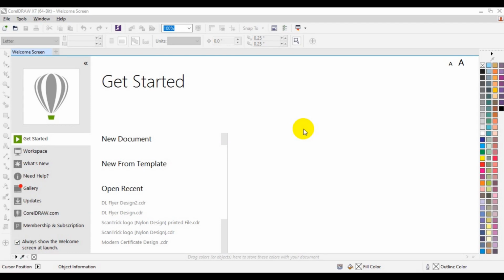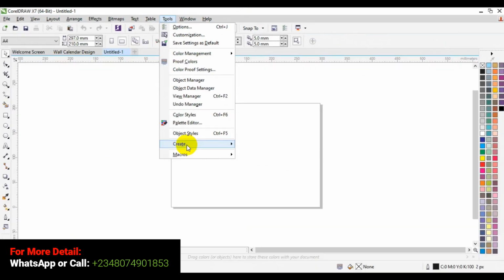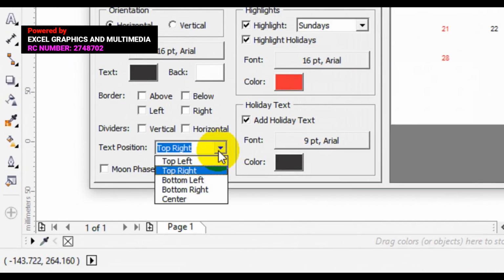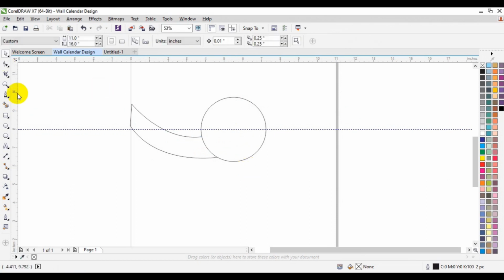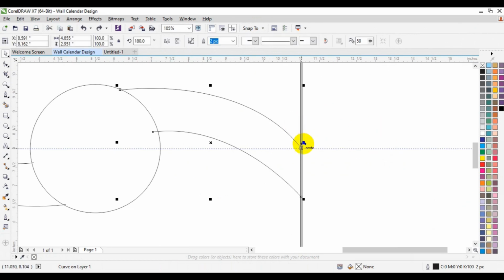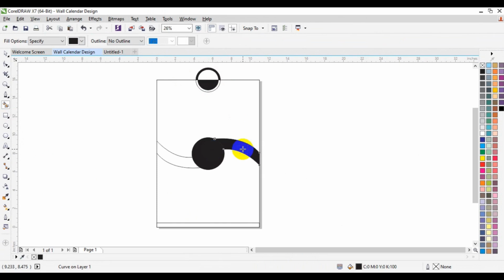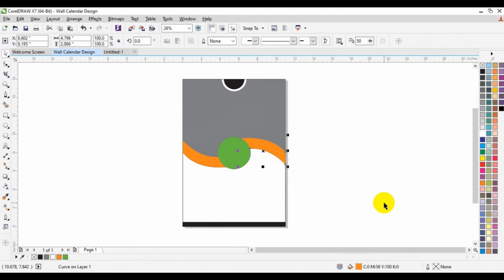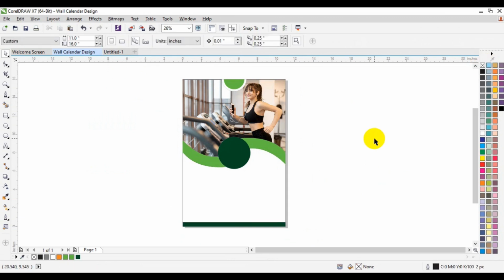Wall calendar in coreldraw for beginners (part 1)